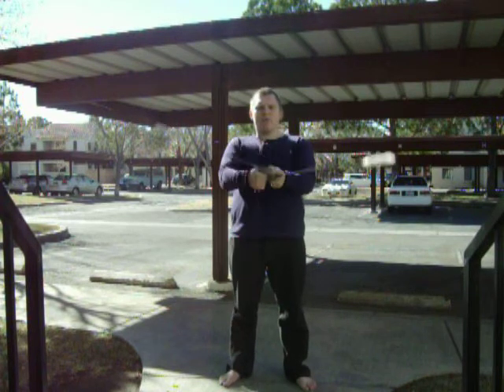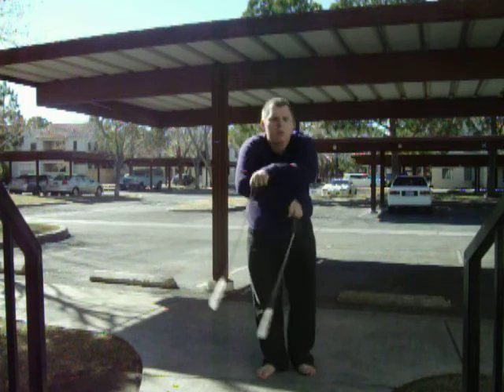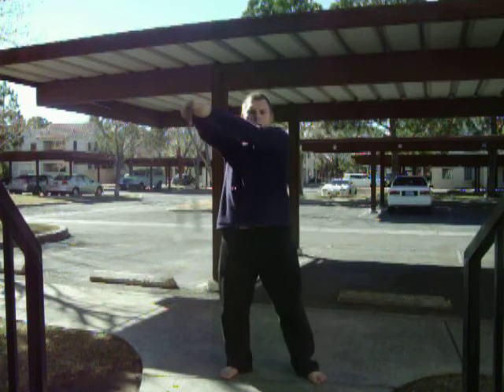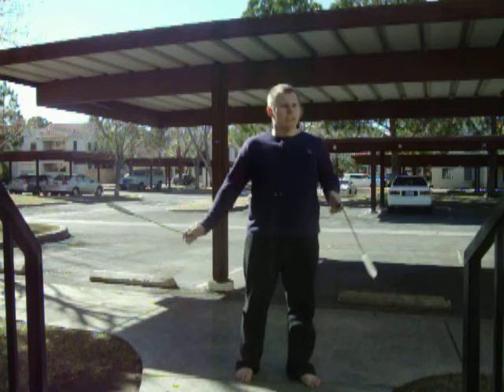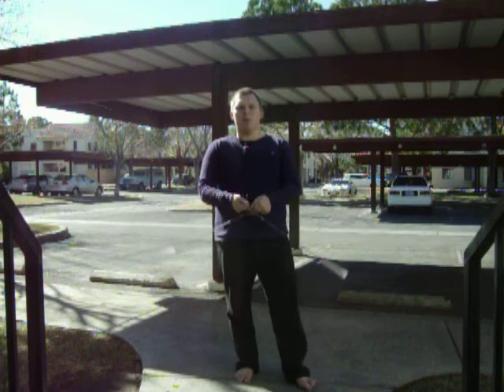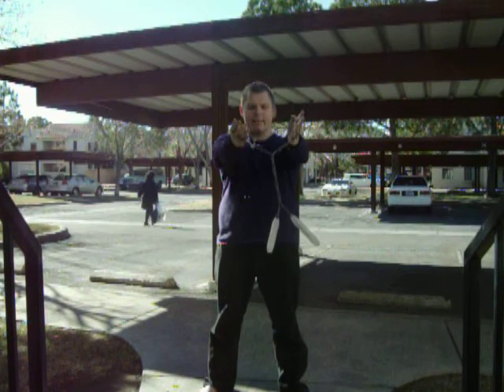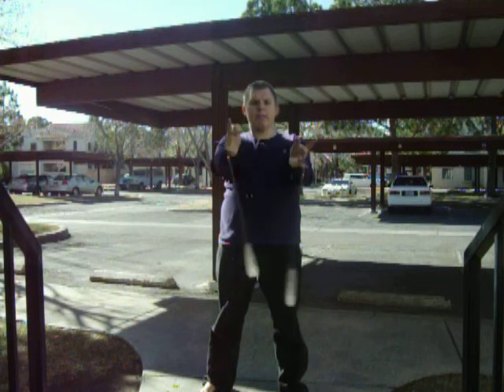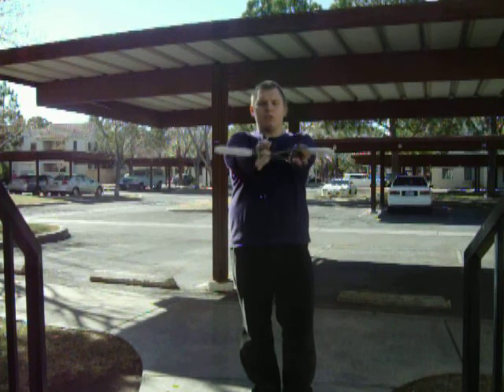PoiBoyBlue TechniFlow Blog- Part 7: Flutterwraps or Butterfly Wraps (Tutorial)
How to do Butterfly Wraps, also known as Butterflaps and Flutter Wraps.